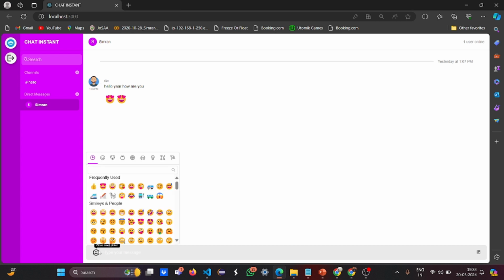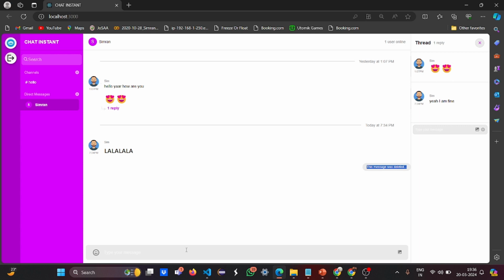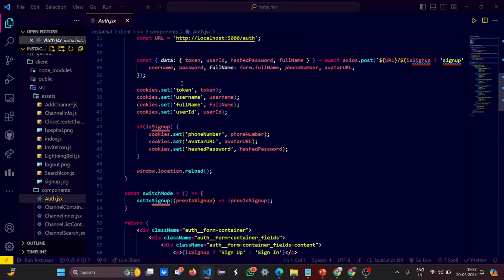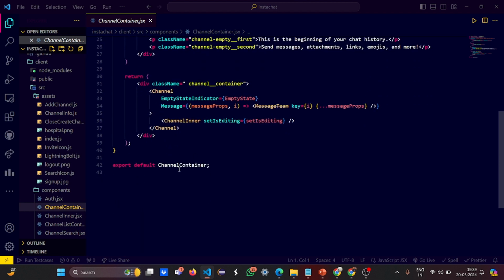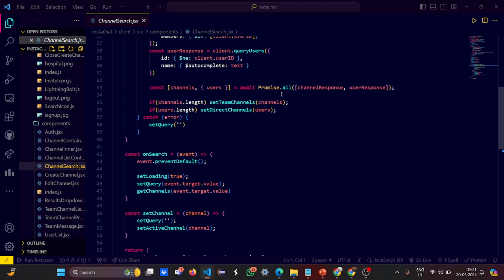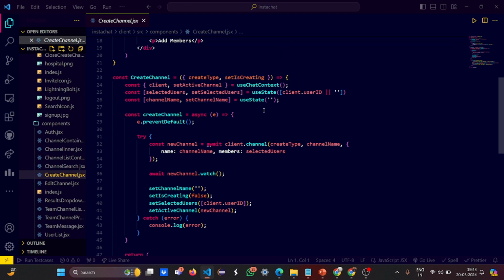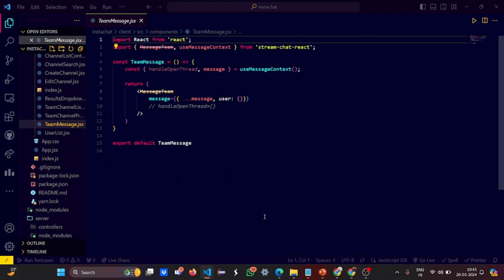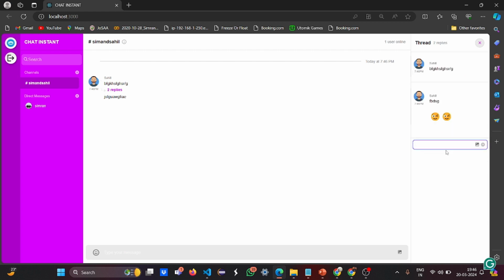Chat Application with Node.js | Node.js Projects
How to build a real-time chat application in Node.js using ExpressJS, HTML, CSS, and JavaScript.

Node.js
Node.js is an open-source, cross-platform JavaScript run-time environment that executes JavaScript code outside the browser. The most important advantage of using Node is that we can use JavaScript as both a front-end and back-end language.